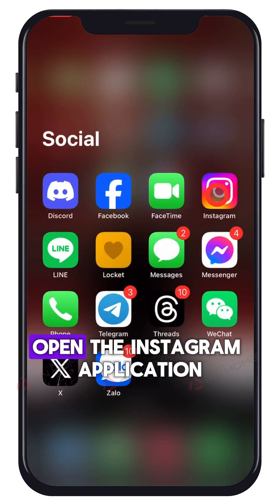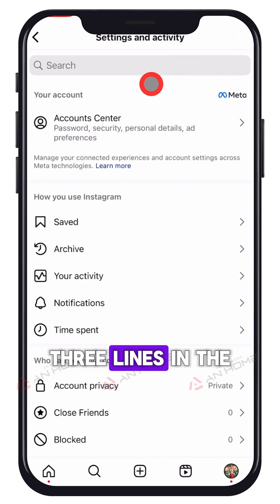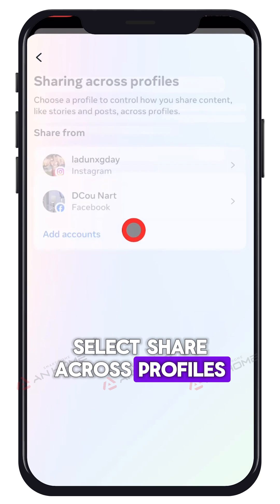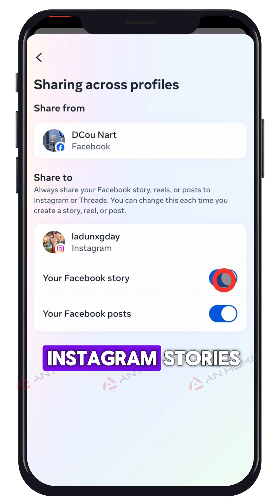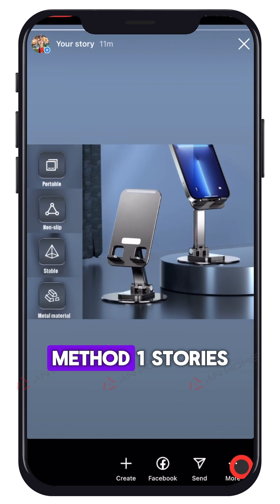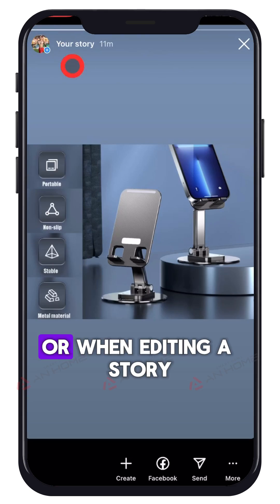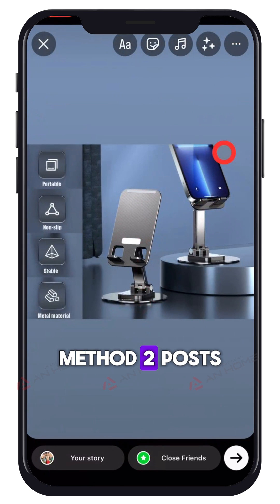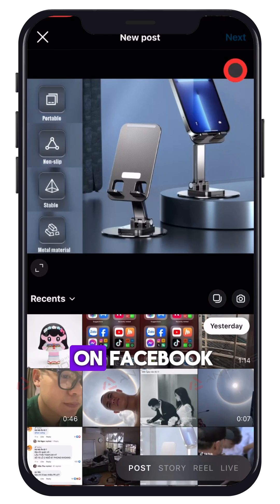How to Stop Instagram from Posting to Facebook: A Step-by-Step Guide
🚫 Tired of Instagram auto-sharing to Facebook? Learn how to stop it! Whether you want separate profiles or specific content exclusions, follow our video guide. Keep your social media worlds apart! 🔗
Chapters
00:00 - Intro
00:18 - A Step-by-Step Guide
01:191 - Outro